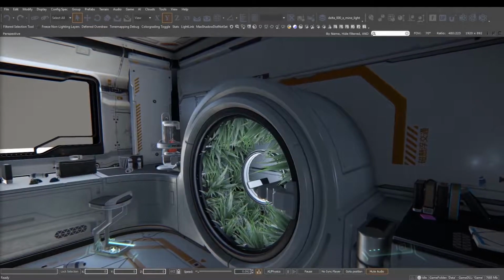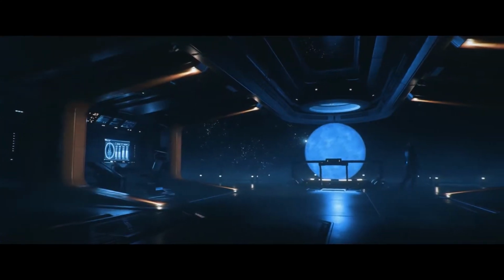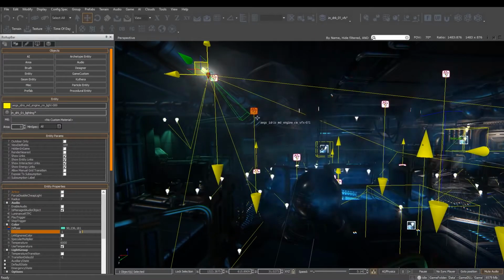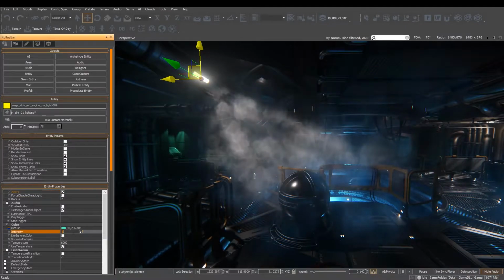Making of Star Citizen: Lighting Technologies Explained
Star Citizens lighting technology explained.
Making Of segment from Around the Verse.